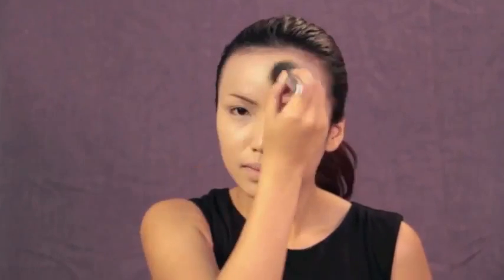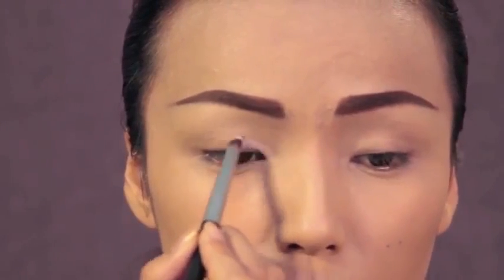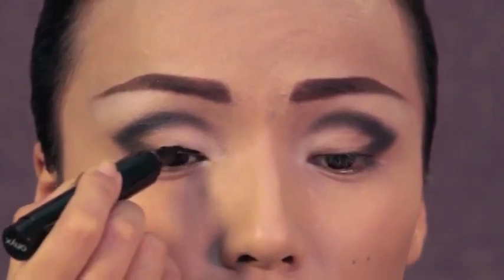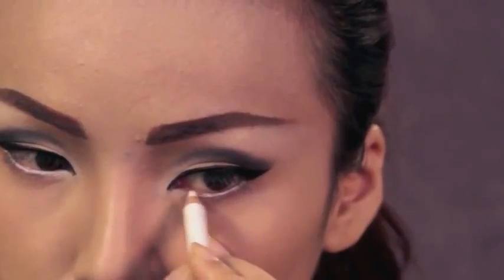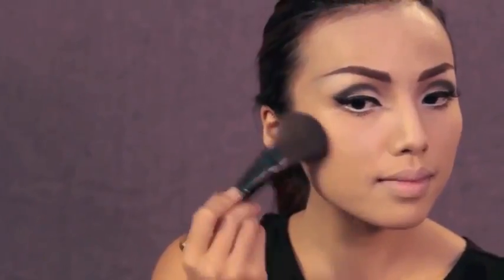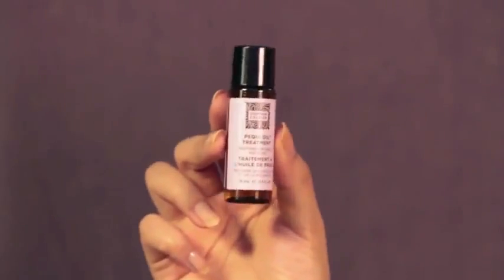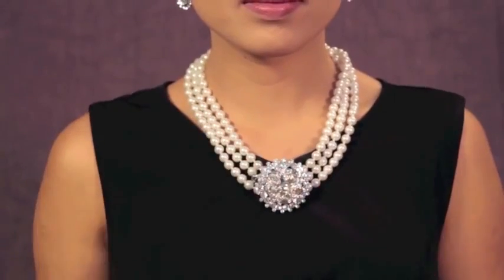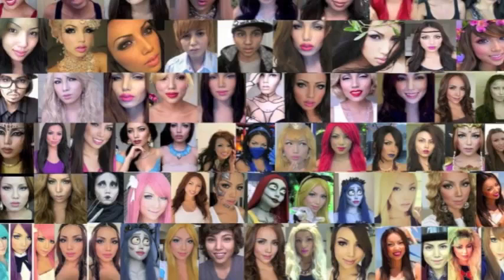OctoberGlam Bag Look for ipsy com Promise (Dope2111)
Promise shows us how to transform into Aubrey Hepburn using her October Glam Bag goodies!

theBalm What's Your Type? "the body builder"